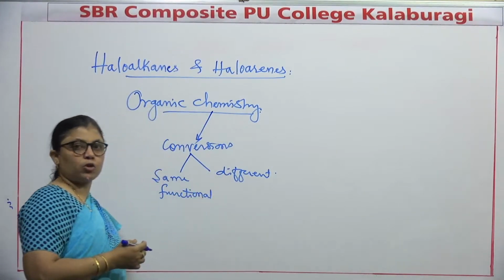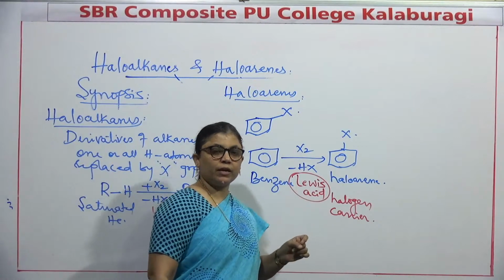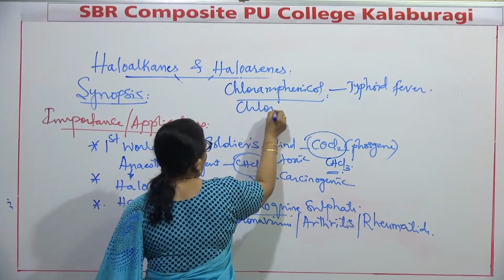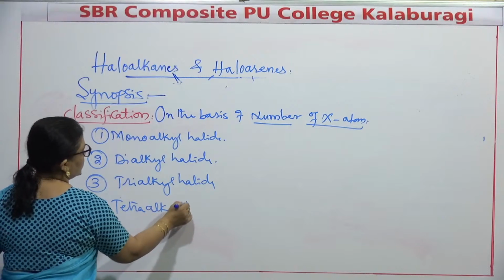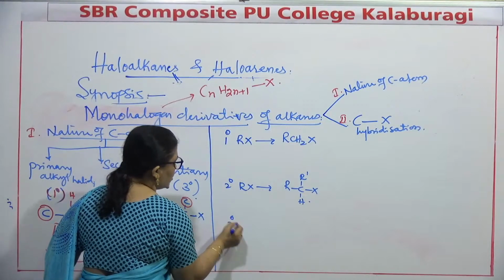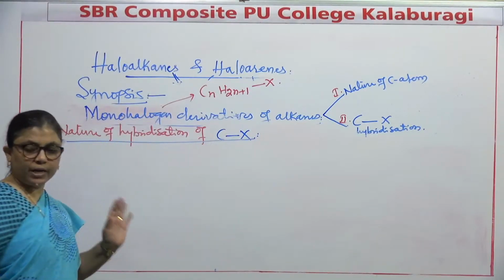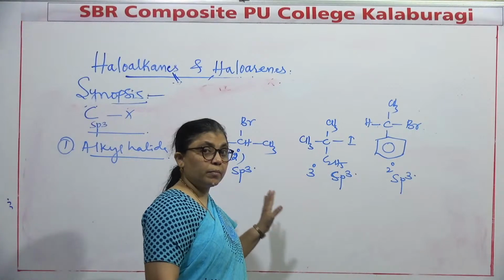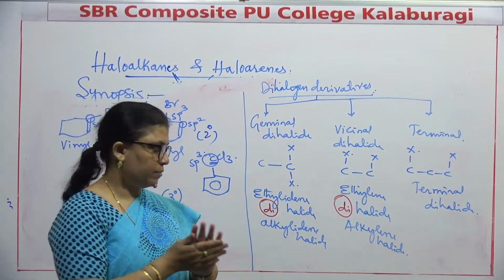CHEMISTRY| NEET/JEE | HALOALKANE & HALOARENE | Introduction, Importance Classification| By MSS Madam